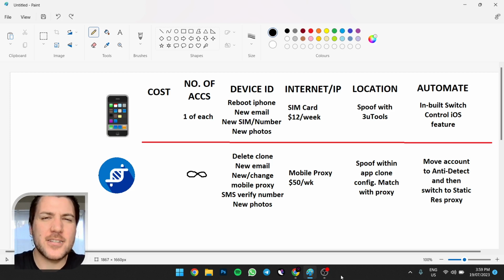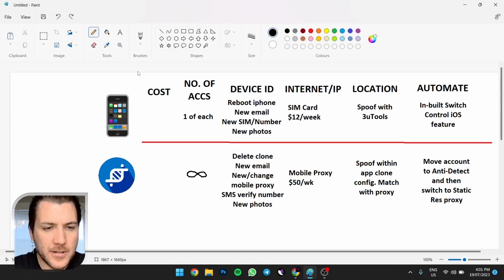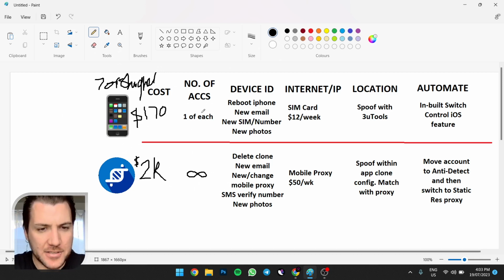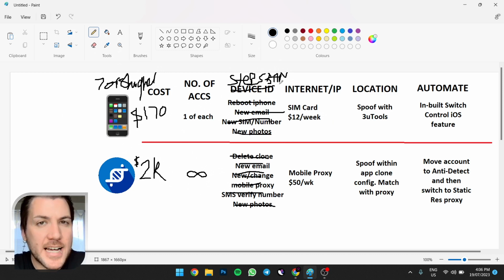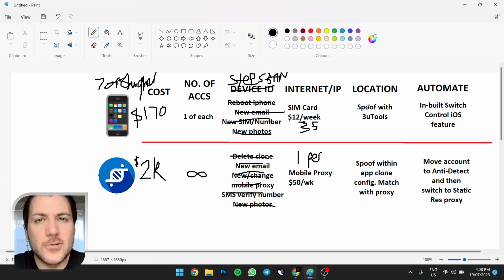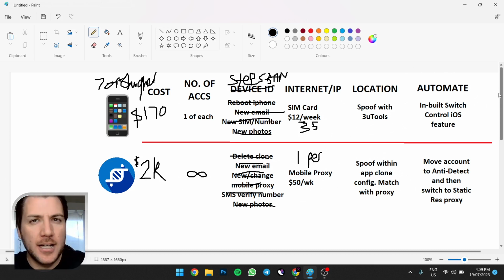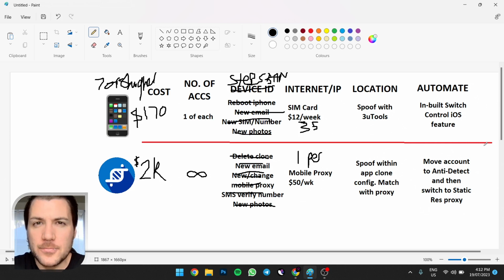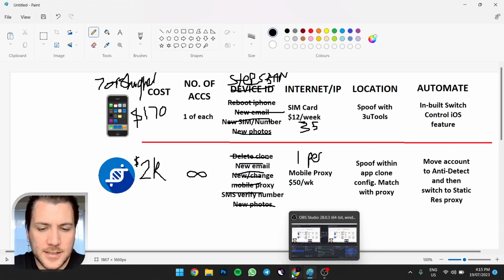Which is BEST? iPhone vs. App Cloner Method for OnlyFans Marketing | OFM